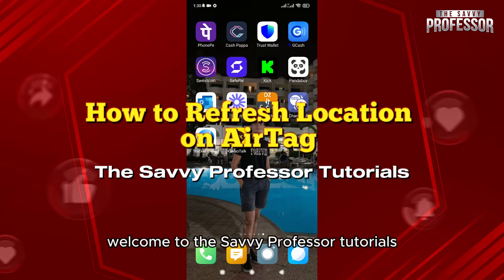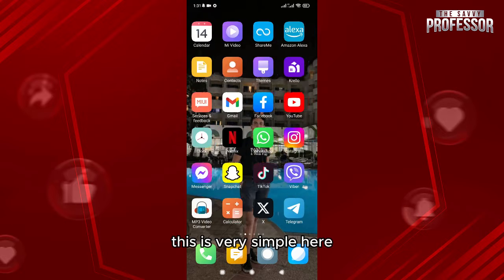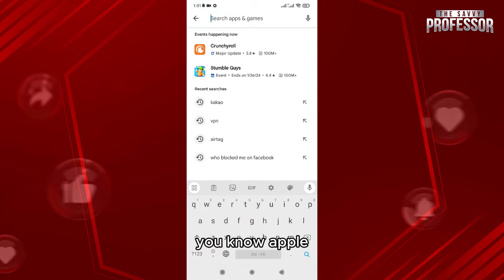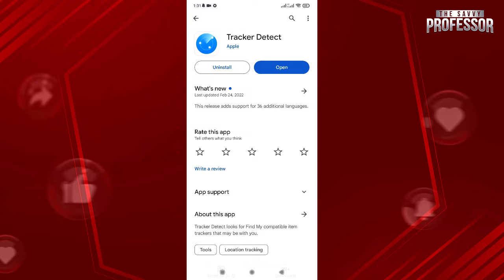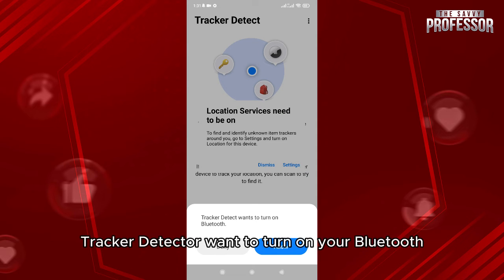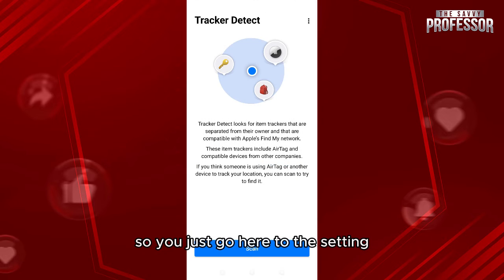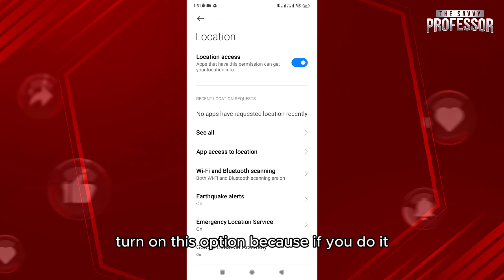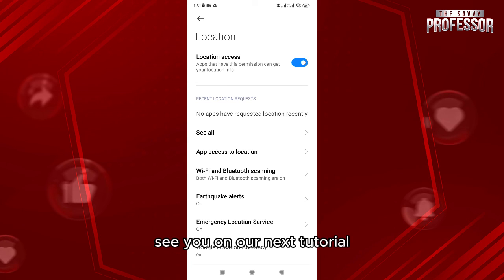How To Refresh Location On AirTag (How To Update AirTag Location)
How To Refresh Location On AirTag (How To Update AirTag Location). In this video tutorial I will show how to refresh location on AirTag.